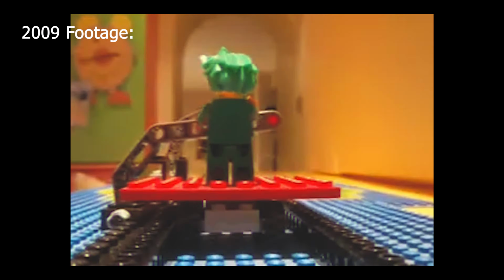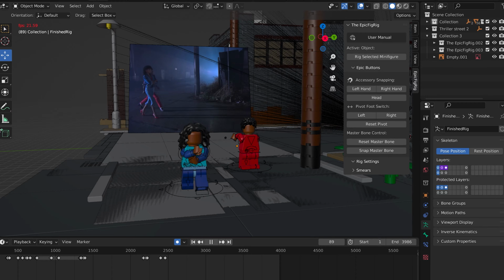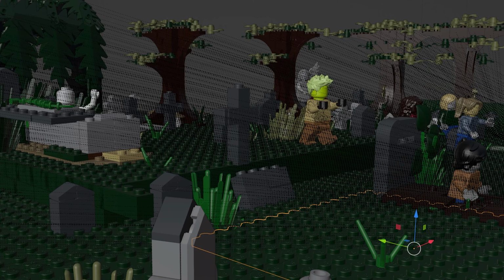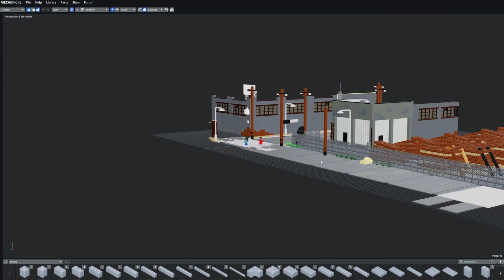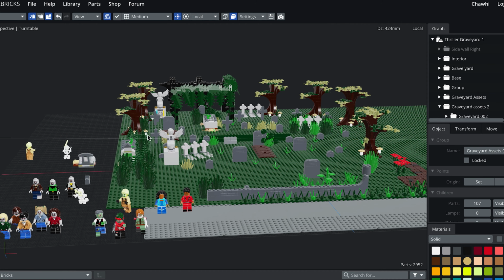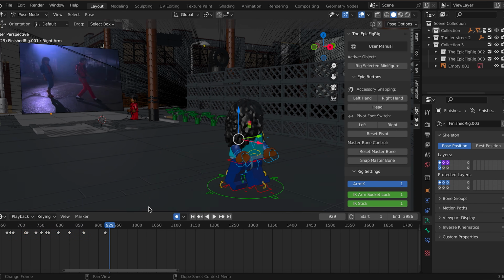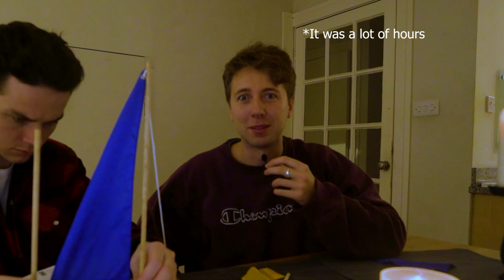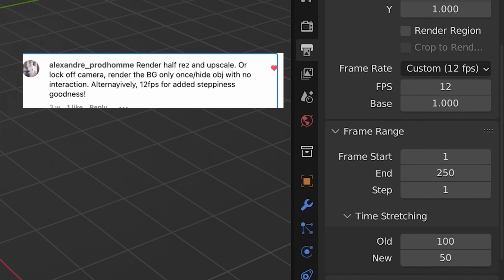Michael Jackson’s Thriller… But It’s LEGO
After spending four months teaching myself animation, I somehow managed to recreate Michael Jackson’s Thriller in LEGO. It was a crazy challenge, and in this video, I’m breaking down exactly how I did it - from finding LEGO models to animating in Blender, rendering (with a lot of help), and the final edit.

This project pushed me in ways I never expected, and I learned a ton along the way. So, if you’ve ever wondered how to make a LEGO music video, or you just want to see how this whole thing came together, this is for you.

🟡 How I got the LEGO models & assets
🟡 Animating  in Blender
🟡 Lighting, rendering & post-production tricks
🟡 Rendering the animation

Chapters:
00:00 - 0:54 - 0.5 Introduction
0:54 - 04:41 - 1. Research & Development
04:42 -07:57 - 2. Software & Development
07:58 - 09:01 - 3. Elements
09:02 - 13:08 - 4. Animation
13:09 - 16:16 - 5. Final Edit

Huge thanks to:
Mark Millena - for handling the rendering (lifesaver!)

Aaron Green & Edward Wright - for social media support

@Mecabricks @BlenderOfficial @LEGO for the tools that made this possible

And a big shoutout to some of the Mecabricks model creators who contributed assets:
ASI2008, Bobvelocity, TheBrickAniac

Software I Used: Blender | After Effects | Premiere Pro

Follow me for more animation projects!